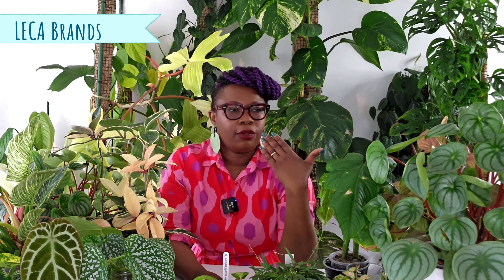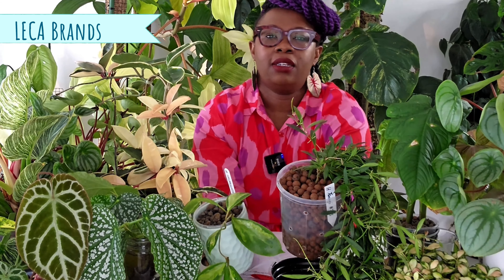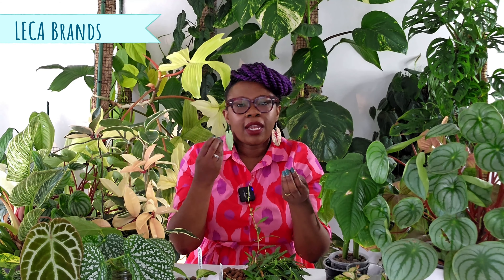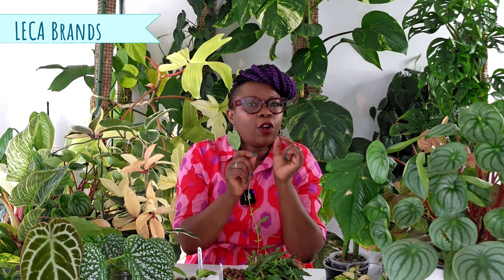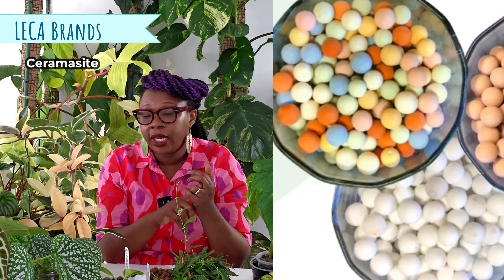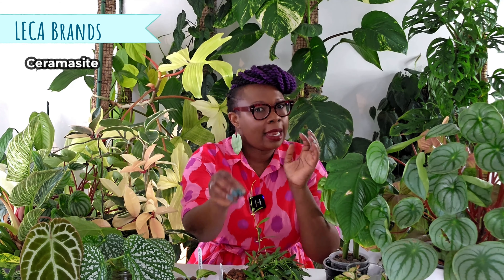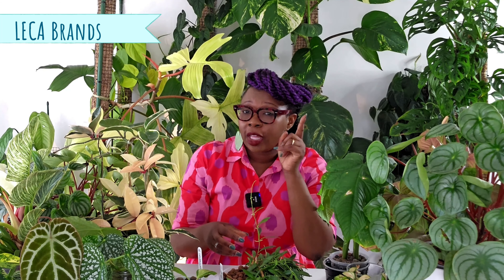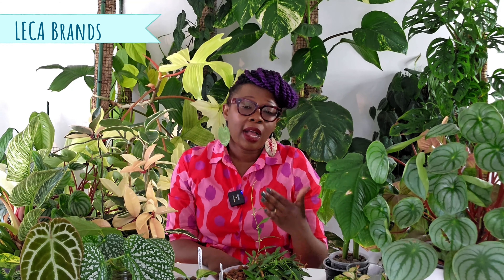CERAMSITE: The Cute Leca Killing Your Plants | Is ALL Leca The Same?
Not all LECA is created equal! In this video, I dive into the differences between LECA brands and expose the potential dangers of using ceramsite for your plants. Don't let that cute LECA fool you!

TITLE: BEWARE: The Cute Leca Killing Your Plants